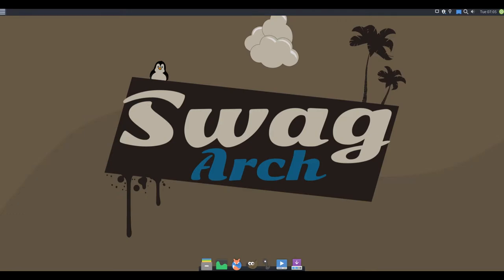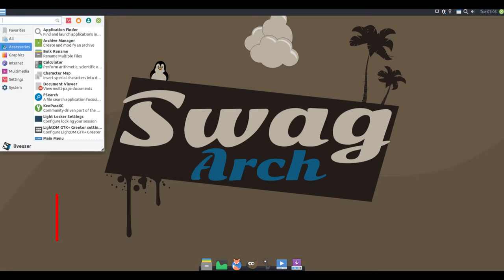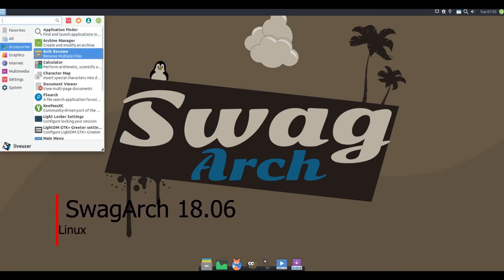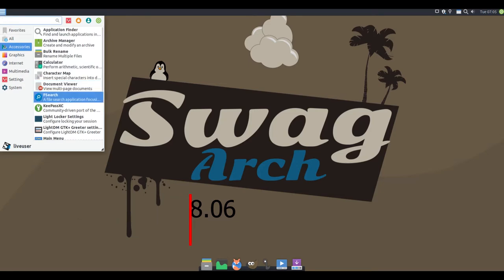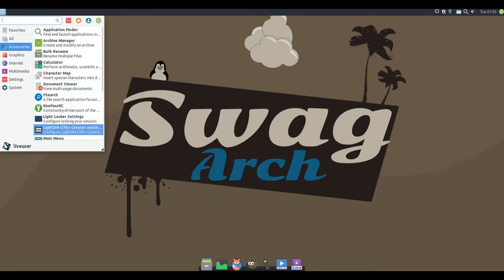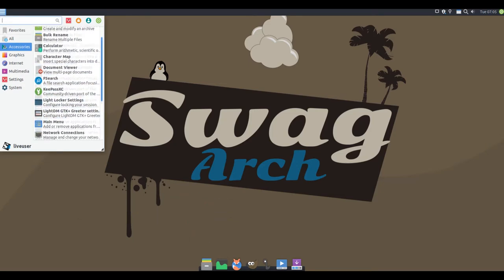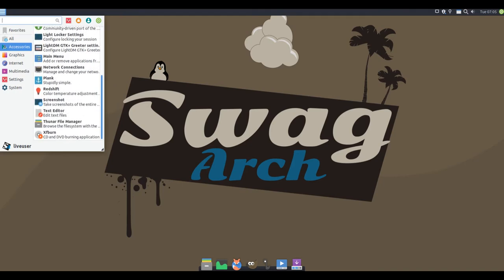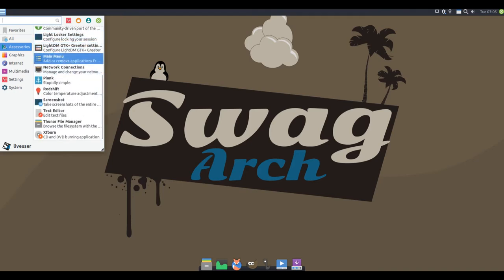SwagArch 18.06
SwagArch is a GNU/Linux desktop distribution based on Arch Linux. The SwagArch distribution features a live DVD that runs the Xfce desktop and uses the Calamares graphical system installer. SwagArch offers popular FOSS applications pre-installed, including Firefox and the VLC multimedia player.